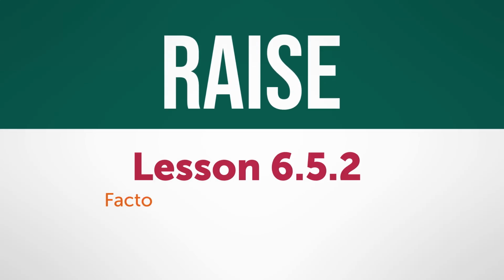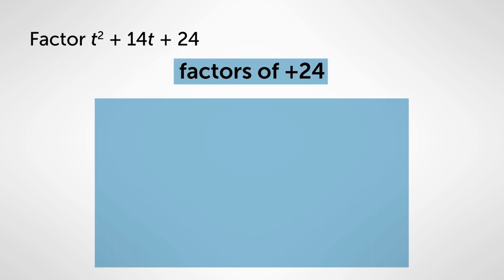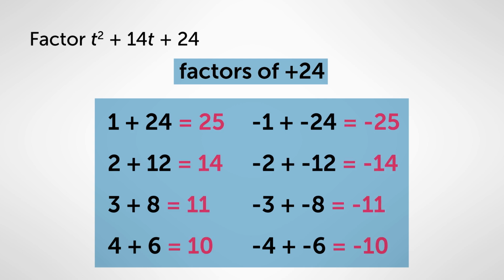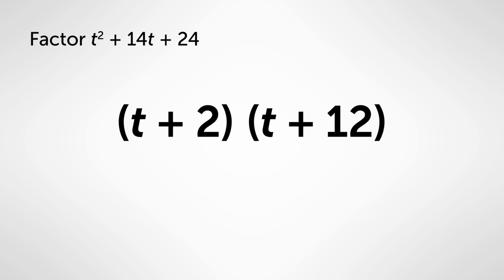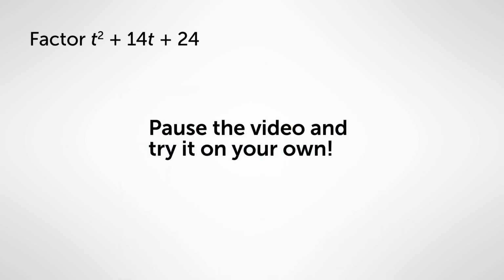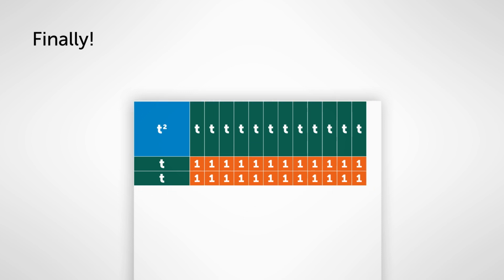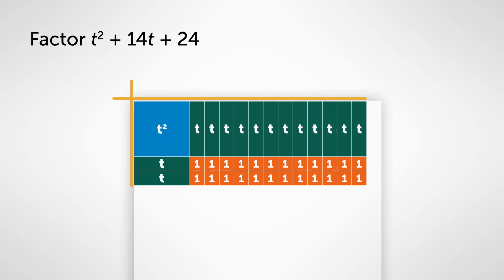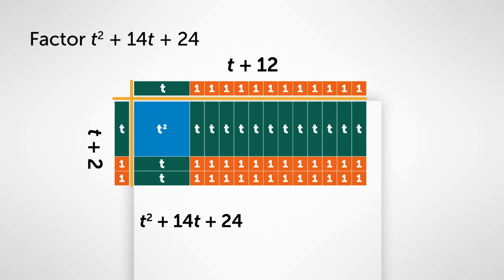Problem Animation: Factoring a Trinomial with a Leading Coeffienct of 1